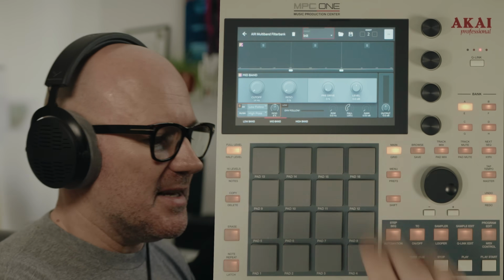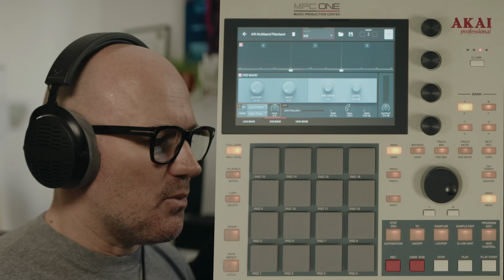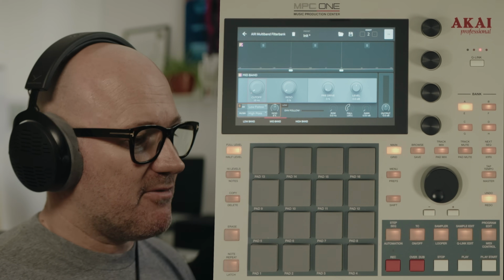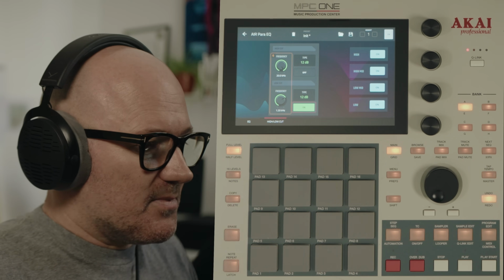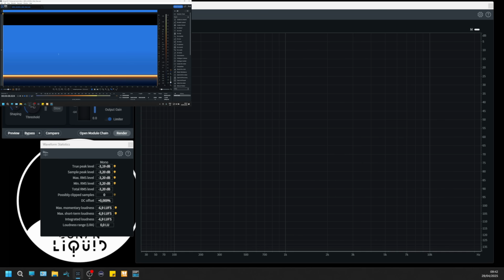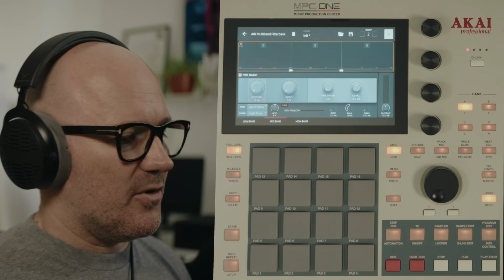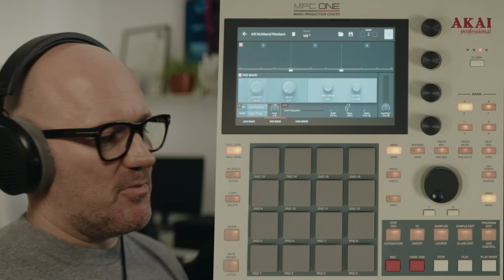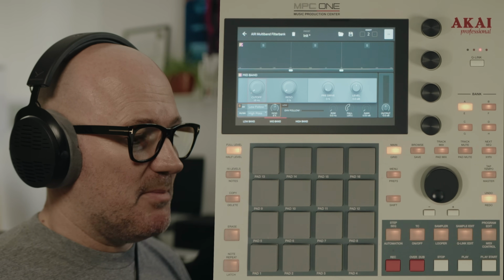Akai MPC Tutorial. Visual EQ & visual referencing in the MPC Standalone? Not exactly! Not yet!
In this video, I look at the possibilites of visual referencing in the MPC standalone and whether the Air Multiband Filterbank can actually be used for this purpose.

Chapters:
00:00 Quick Disclaimer
00:36 The Intro
00:55 Visual Reference
07:28 Filterbank as a visual reference?
09:54 It's NOT accurate
11:57 The Outro

Equipment I use:

Headphones:
Audeze LCD-X
Shure 535
Pioneer HDJ X10
Audeze Maxwell

Reference Monitors:
Genelec 8020D

Content Creation:
Sony FX30
Sony A6700

Data Wheel: